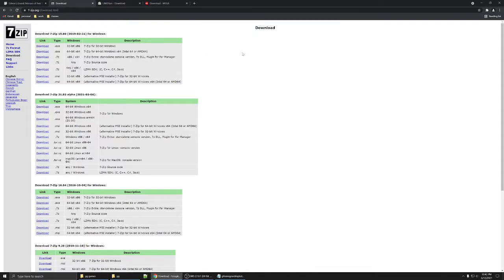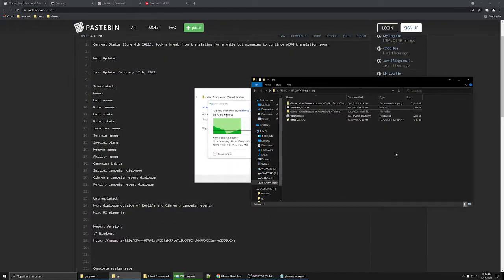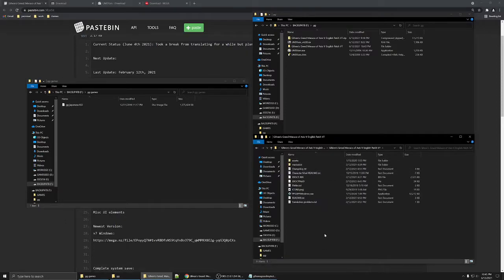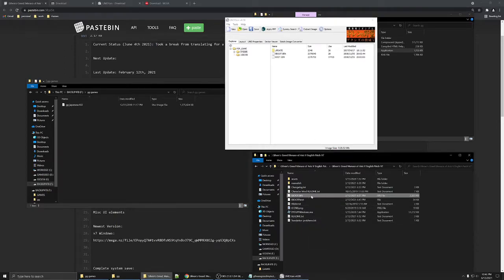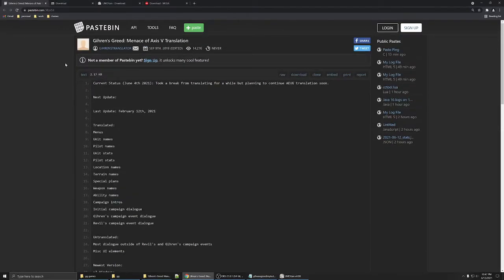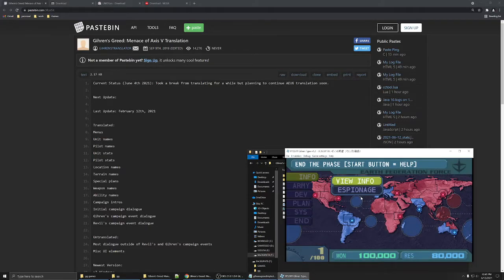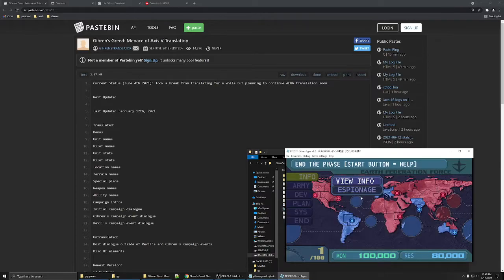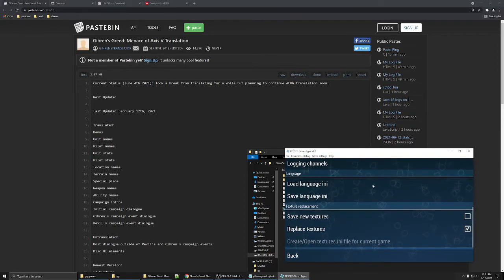Tutorial for Installing English Mod for Gihren's Greed: Menace of Axis V (PSP) on Windows 10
Required software:
-7zip (for extracting the UMDGen rar file)
-UMDGen (can be downloaded from many websites, look out for viruses)
-PPSSPP (necessary to use while playing the game if you want the full experience of the mod, a copy is included in the mod author's download archive of the mod)

Steps for applying mod:
1. Obtain an ISO copy of the game Gihren's Greed - Menace of Axis V, also known as Kidou Senshi Gundam: Giren no Yabou - Axis no Kyoui V. The only legal way to do this is to buy a UMD copy of the game, install and run the homebrew software ISOTool (I use version 1.960) on a hacked PSP, insert the UMD in the PSP, select extract UMD Drive with ISO extract option to save the ISO to the memory card, then copy the ISO over to your PC. There are other ways to obtain an ISO, but I leave that up to you, because this is the only legal way that I know.

2. Download and extract the English mod. Use the pastebin link above to find the right version for you (updated versions for Windows and Android). Here is the direct download link for current v7 version of the English mod:
Extract the "Gihren's Greed Menace of Axis V English Patch V7.zip" file.

3. Download and Extract UMDGen using 7zip.

4.Use UMDGen to replace and add files to the ISO file. Open UMDGen.exe. Click the Open button, navigate to your raw ISO file of the game, then select it. Click the PSP_GAME folder on the Explorer window, then drag the mod folder's ICON0.png file over the UMDGEN window, then select Yes when it asks if you want to replace it. Click on SYSDIR under PSP_GAME in the Explorer window, then drag the mod folder's EBOOT.BIN over the UMDGen window and select Yes when it asks you if you want to replace it. In the dropdown menu, go to File --- File List --- Import... then select Filelist.txt from the mod folder and then select Yes in the warning popup window. Finally, click the Save button and choose a location and name for your english version ISO.

5. By default, all of the included PPSSPP settings are ready for playing the mod. Start the game and enjoy it. Otherwise, change the settings in PPSSPP to allow the texture mods to work. Open PPSSPP and select from the dropdown menu Settings --- Tools --- Developer Tools... and then in the window that opens, click the option for "replace textures".

6. If you want names of pilots to be in English, then you need to go into the included PPSSPP's \memstick\PSP\TEXTURES\ULJS00178\ folder and edit the textures.ini file. Remove the # symbol on each of the six lines for a character you want to be modded, then save the file. Make sure cheats are on in PPSSPP for these changes to work, and reset the game if it is currently running.